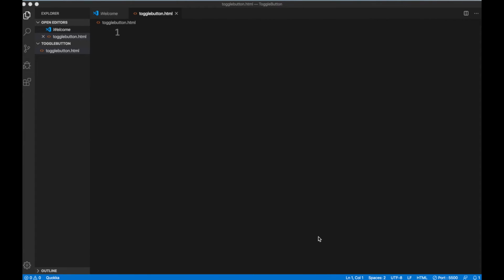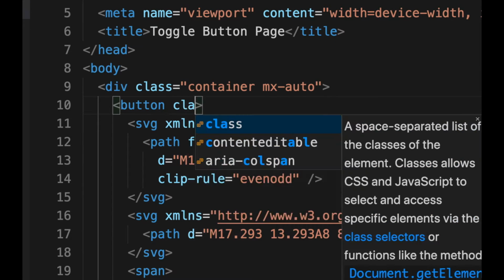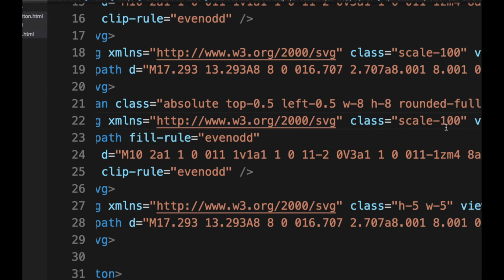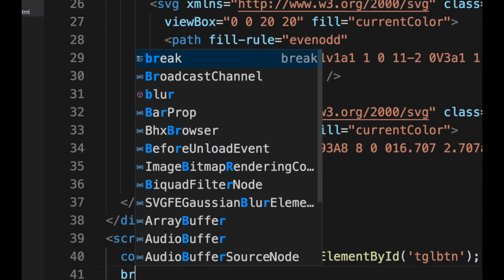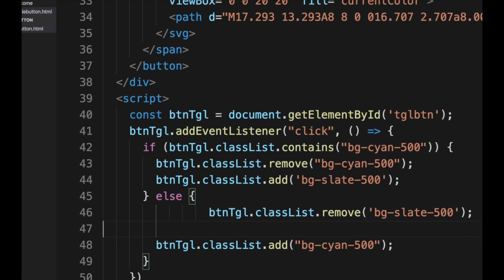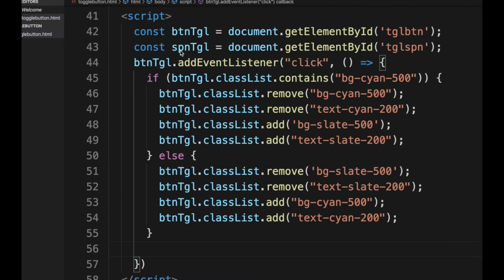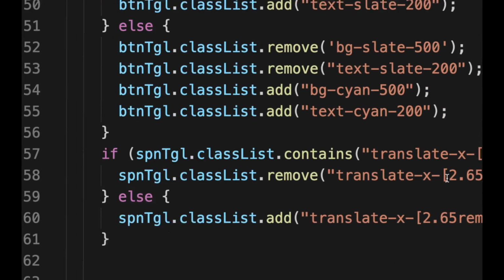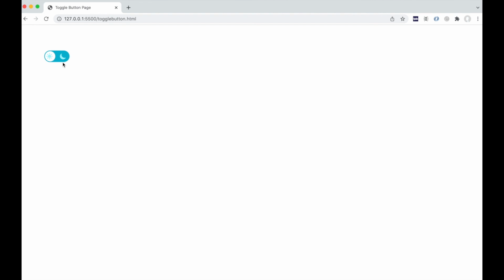Create Toggle Button Using Tailwind CSS.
Tailwind CSS is a utility-first CSS framework for rapid UI development. We are adding Tailwind CSS Video Tutorials. In this Video, we will learn how to create Toggle Button using Tailwind CSS and Vanilla Javascript.